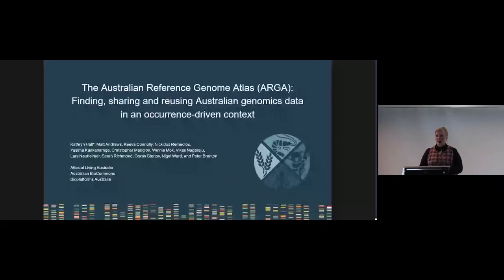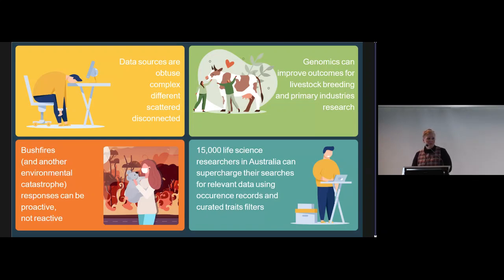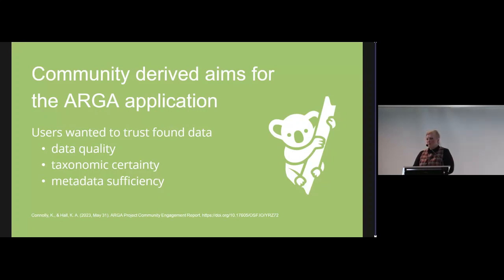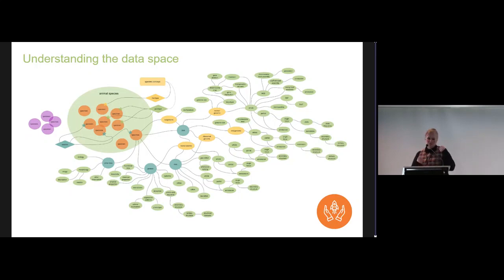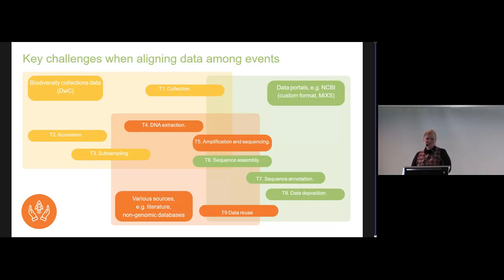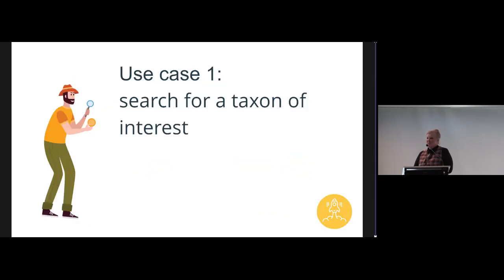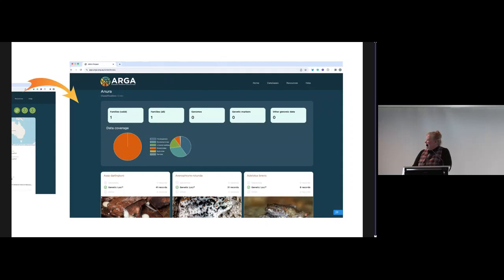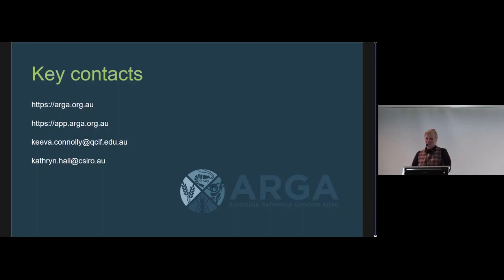SYM10.2 The Australian Reference Genome Atlas (ARGA): Finding, sharing and reusing Australian gen...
The Australian Reference Genome Atlas (ARGA): Finding, sharing and reusing Australian genomics data in an occurrence-driven context. Presented by Kathryn Hall as part of SYM10 Global biodata resources: A crucial infrastructure underpinning biodiversity research at the TDWG 2023 Hybrid Annual Conference in Hobart, Tasmania 9–13 October.